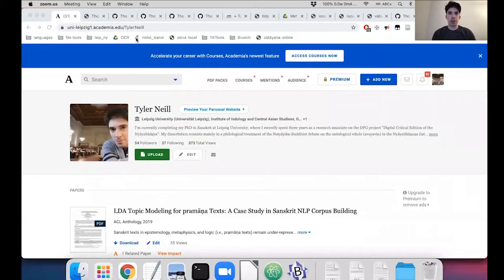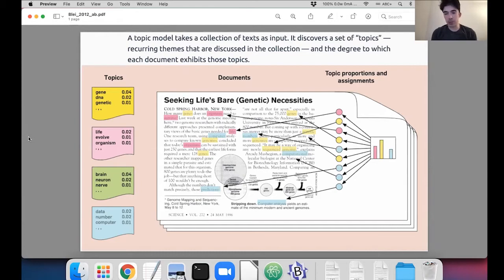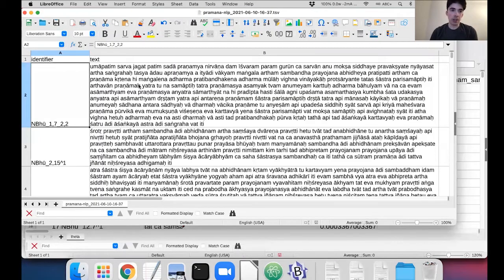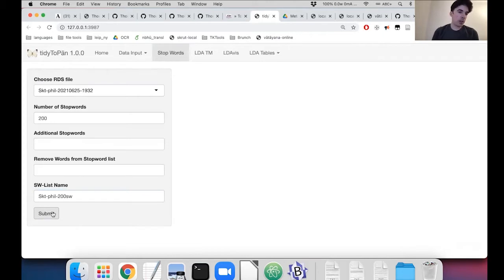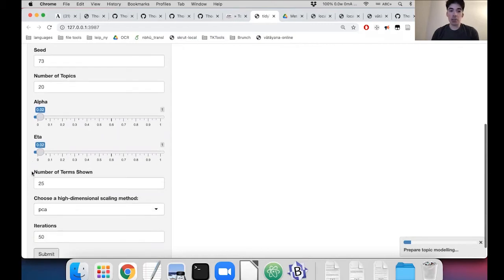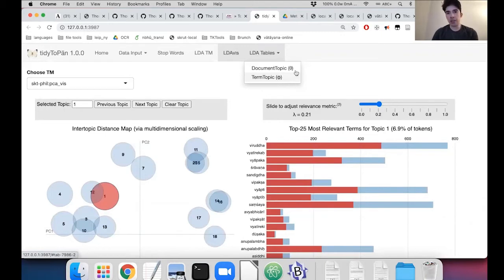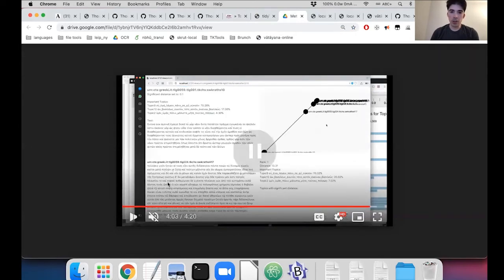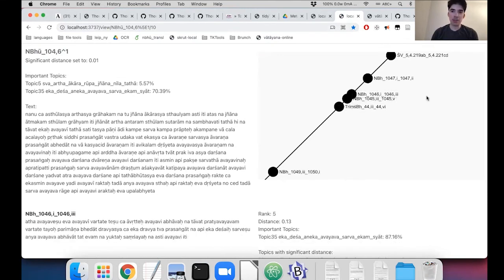Tyler Neill - LDA Topic Modeling in Sanskrit with ToPān and Metallō